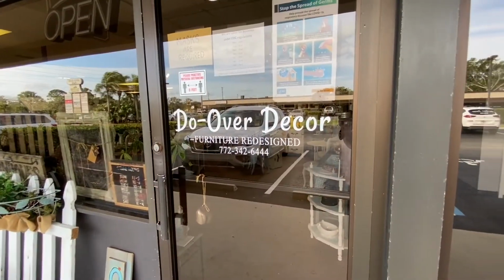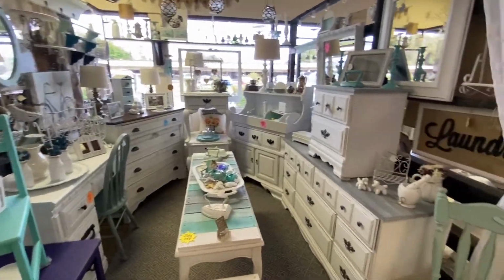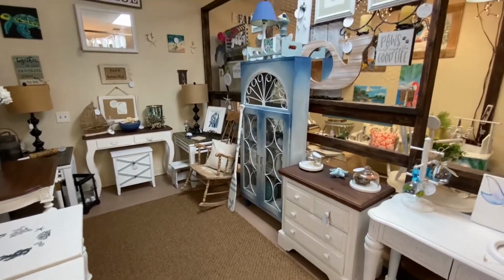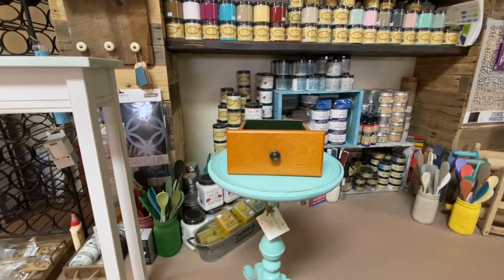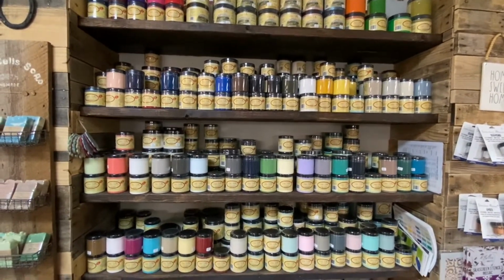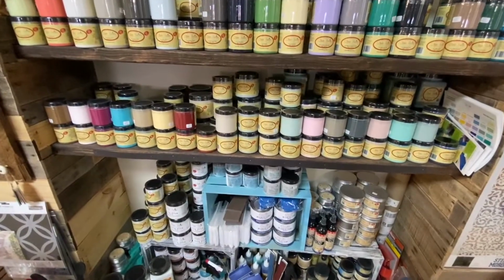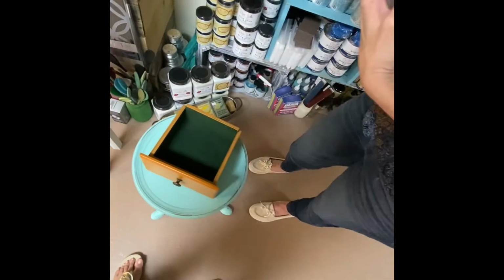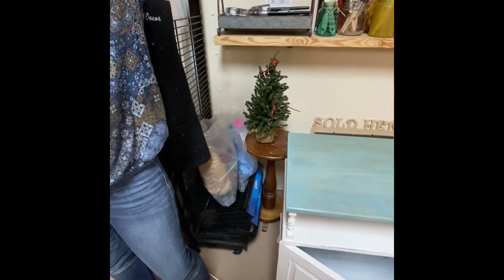Furniture Rehab with Dixie Belle Paints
How to rehab and paint furniture with Dixie Belle paints